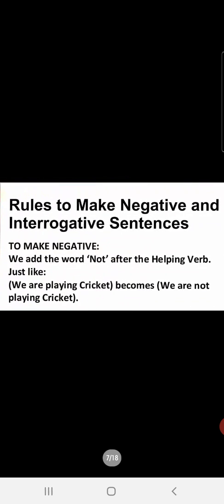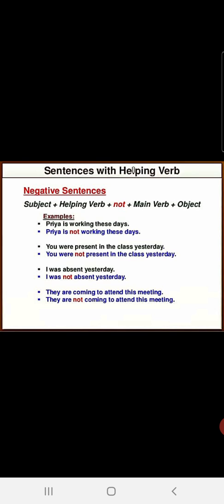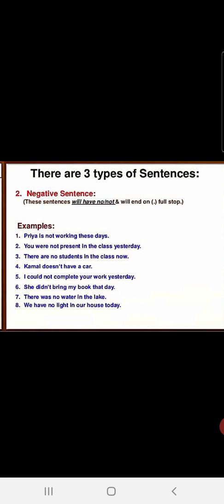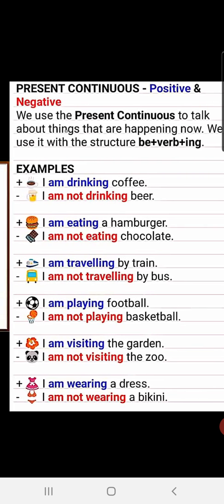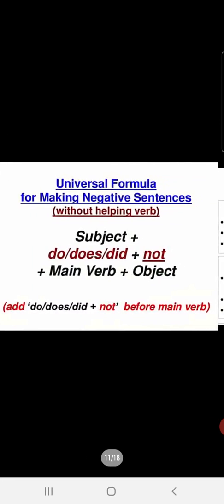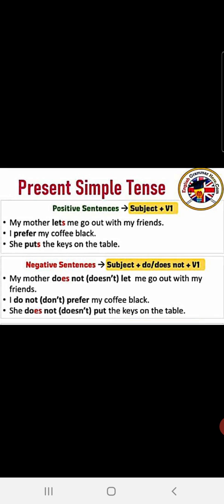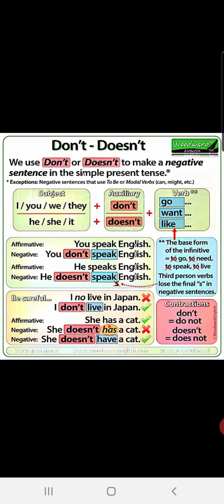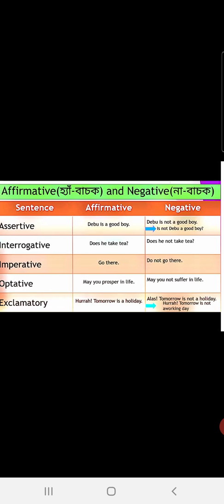Grade 4 Negative Sentences (part 2)